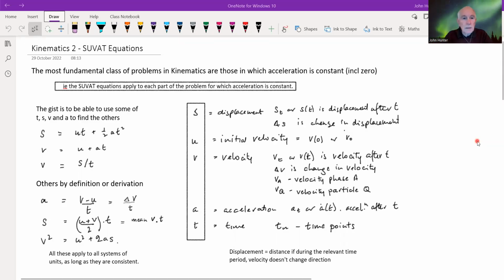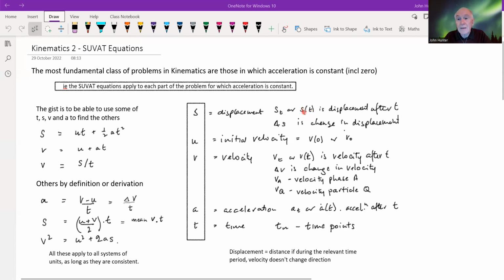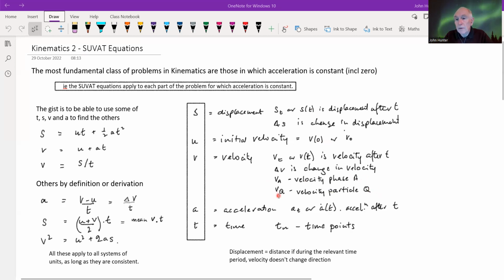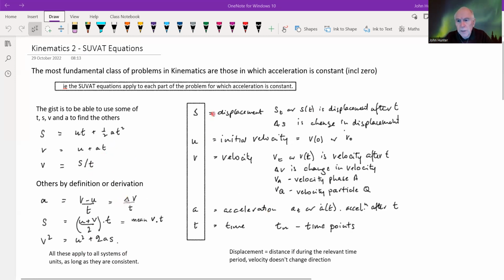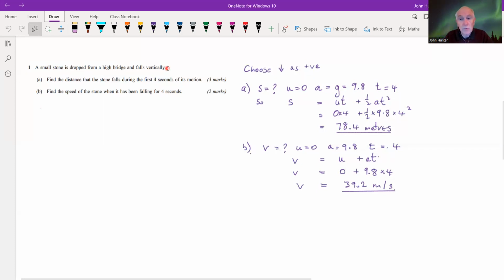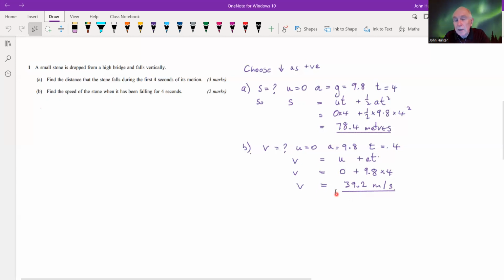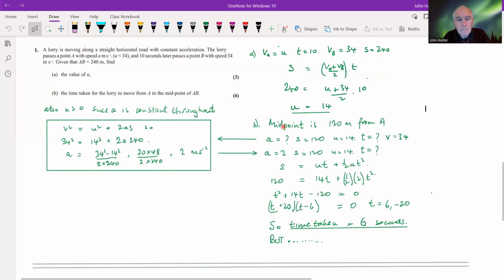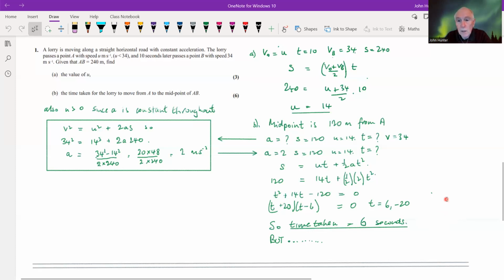Kinematics 2 SUVAT equations